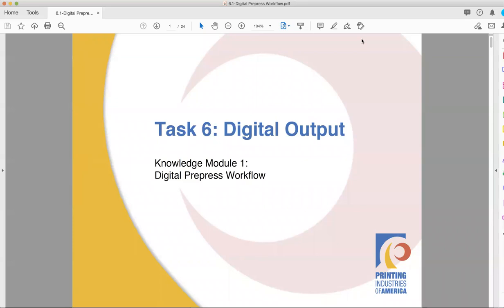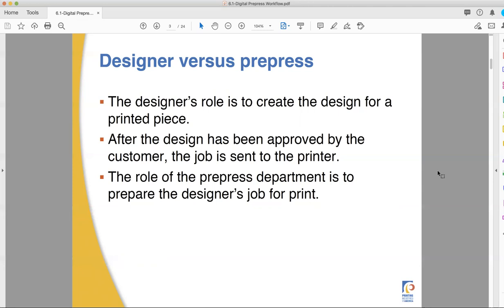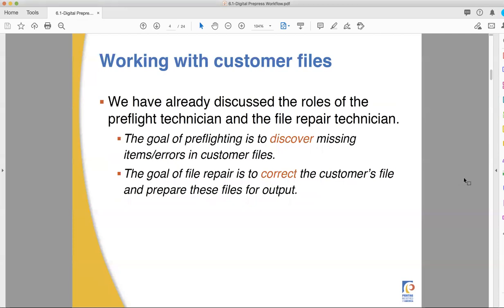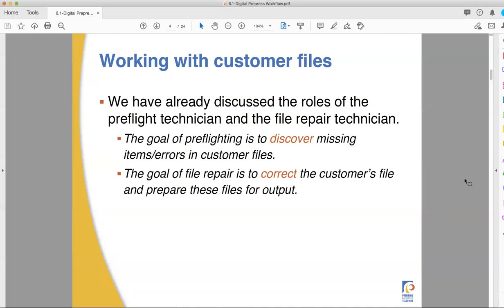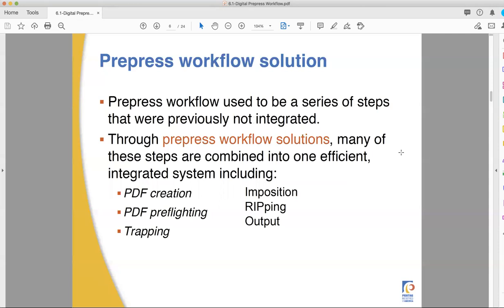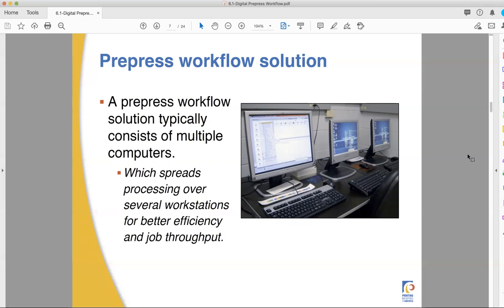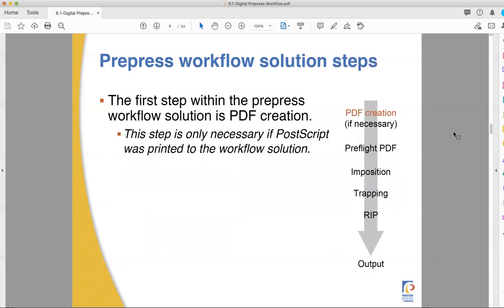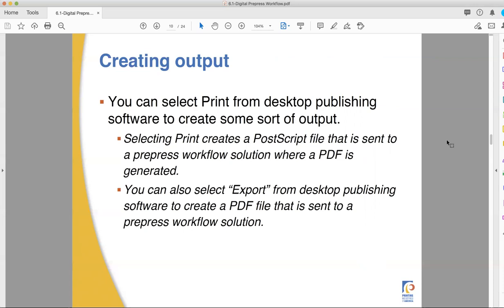PIA 6.1 Prepress Workflow (1/2)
I really don't like the phrase "Workflow"